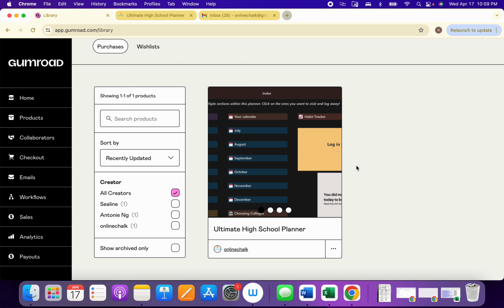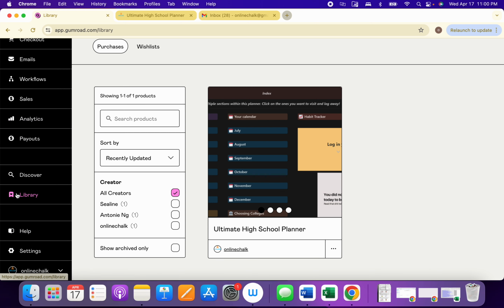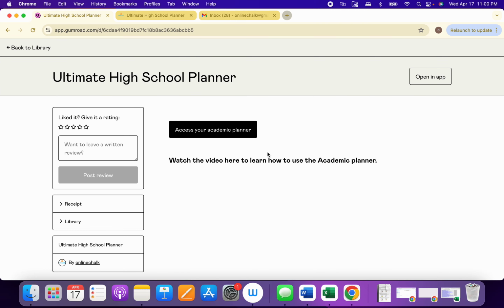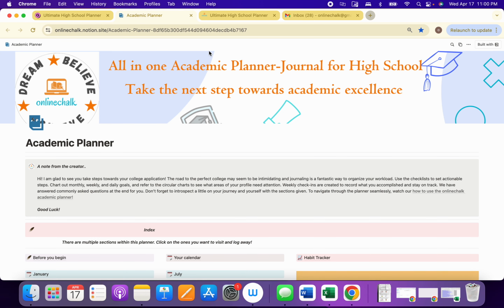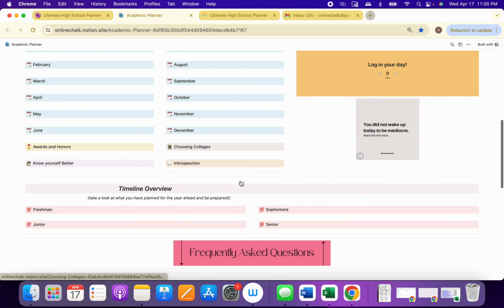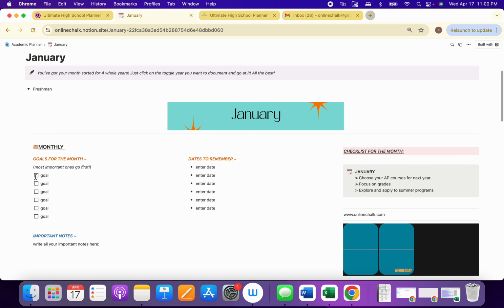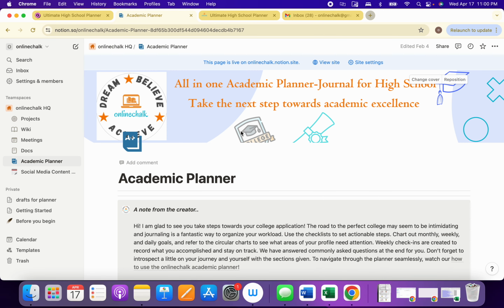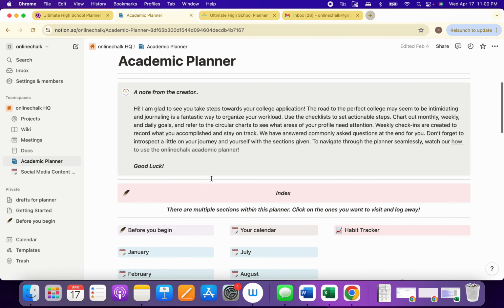Master High School & College Prep: Your Ultimate Academic Planner for Stress-Free Success!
Are you feeling overwhelmed by the countless tasks of planning your high school journey, especially when it comes to preparing for college?

Look no further! Our Academic Planner is your ultimate solution for organizing all four years of high school and seamlessly transitioning into college prep.

Say goodbye to the chaos of juggling multiple apps for various tasks. With our planner, everything you need is conveniently integrated into one comprehensive tool, simplifying your planning process and reducing stress.

Don't let the daunting task of organizing school talks and college preparations weigh you down—empower yourself with our Academic Planner today!

Grab your Academic Planner now: OnlineChalk2020.gumroad.com/l/academic-planner